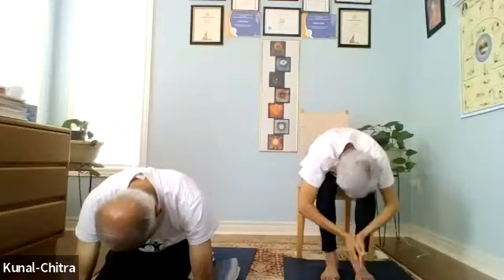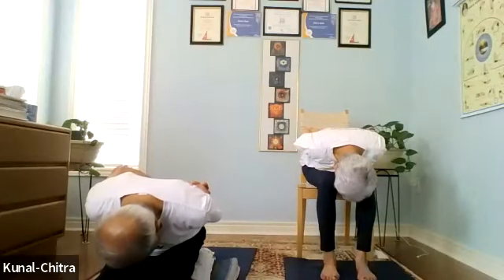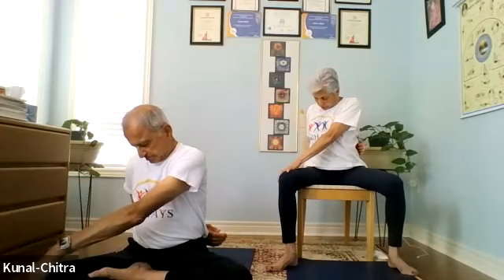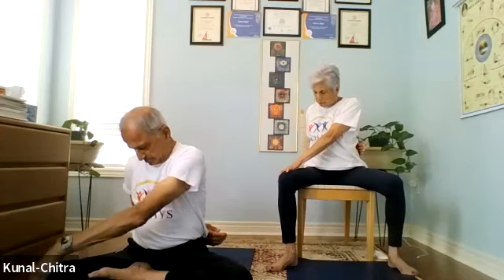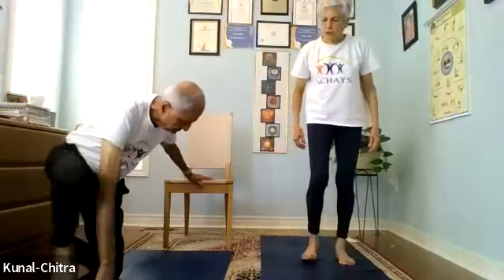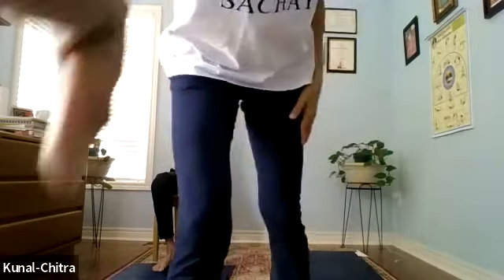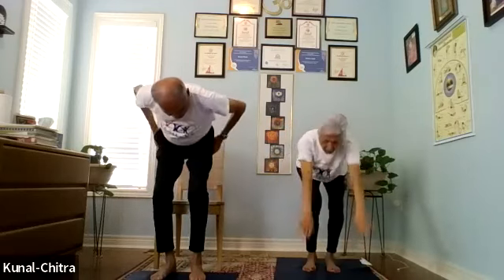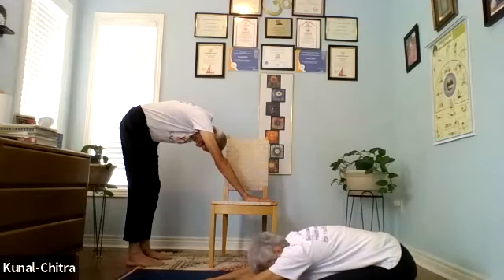KSHEMA - yoga session by Kunal & Chitra Shah - Breathing & Asanas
KSHEMA - Yoga session by Kunal & Chitra Shah - Breathing & Asanas  - 13/July/2023